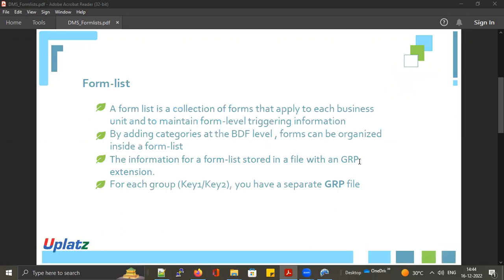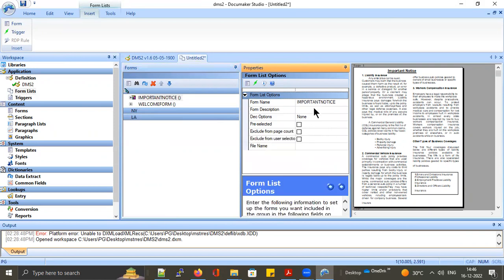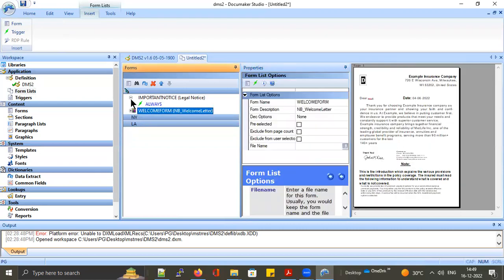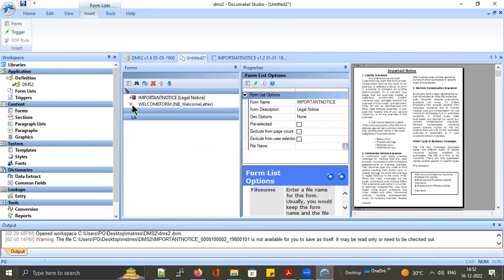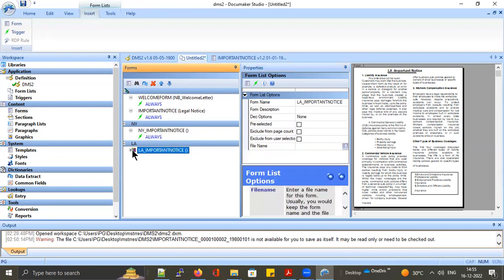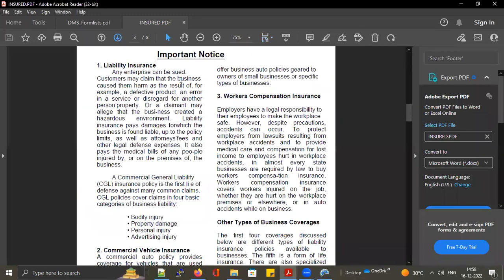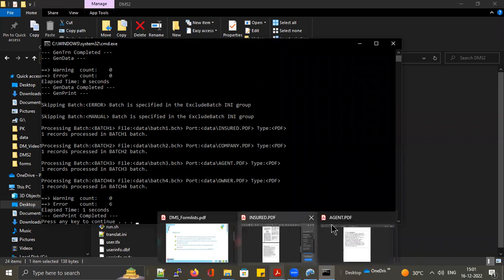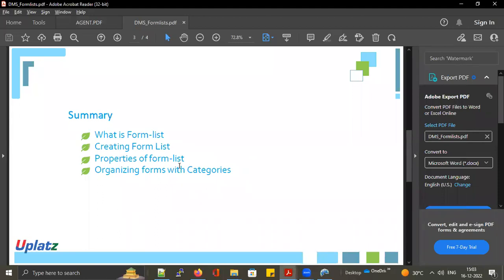DMS Form List | Oracle Documaker Tutorial | Become Documaker Developer or Solution Engineer | Uplatz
In this Oracle Documaker tutorial by Uplatz, you will learn about various Forms provided in Oracle Documaker Studio (DMS).

In this Oracle Documaker tutorial, we explore the DMS Form List and how it integrates into the document management system. Understanding how to organize and manage forms is crucial for any aspiring Documaker Developer or Solution Engineer. We cover essential features like file naming conventions, categorization, and the impact of excluding page counts for specific forms. By learning how to effectively manage form lists and categories, you can streamline document processing and ensure the correct forms are generated and delivered based on specific criteria such as state codes or document types. This knowledge is vital for configuring systems that produce accurate and well-organized output for various business needs.

Dive deeper into the world of Oracle Documaker with this tutorial, which details the practical steps for adding and arranging forms within the DMS Form List. We demonstrate how to set up and manage forms, categorize them for specific scenarios, and troubleshoot common issues related to document output. Whether you aim to enhance your skills as a Documaker Developer or aim for a role as a Solution Engineer, understanding these foundational elements will set you on the path to mastering document management and improving operational efficiency. Don't miss this chance to expand your expertise and become a proficient Oracle Documaker professional.

The DMS Form List in Oracle Documaker is a crucial component for managing and organizing document templates within a document management system. It allows users to catalog various forms, each associated with specific content and layout requirements. By using the DMS Form List, you can efficiently categorize and arrange forms based on attributes such as file names, state codes, or document types, ensuring that the right forms are selected and processed for different scenarios. This system enables the management of forms with various properties, including optional file names and page count exclusions.